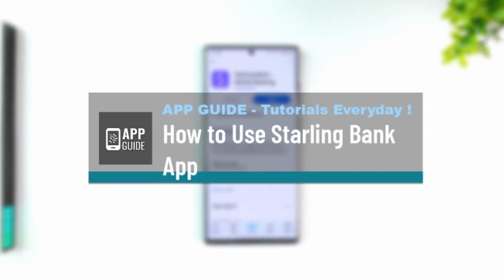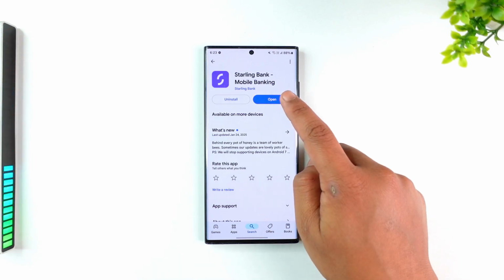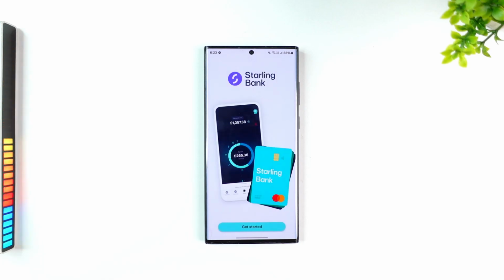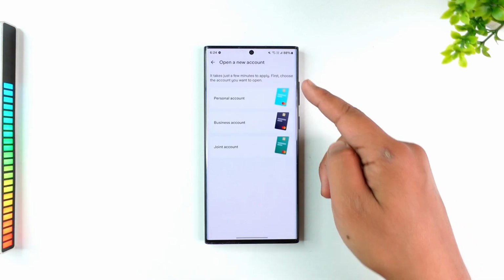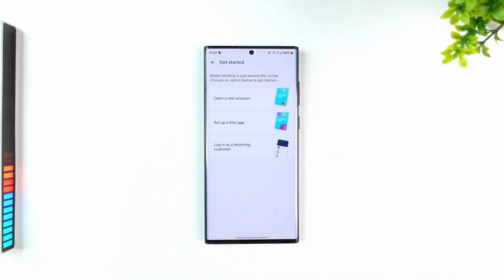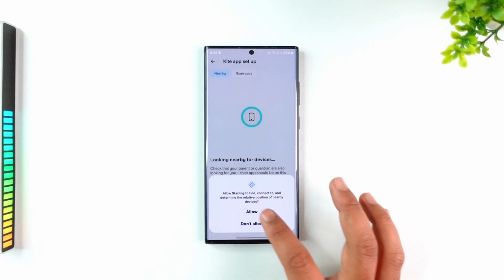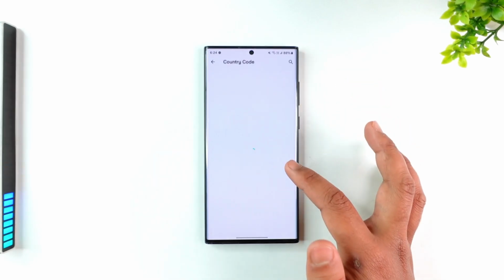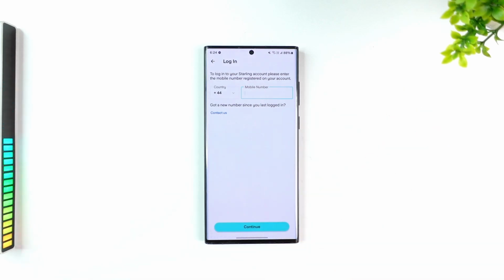How to Use Starling Bank App ! Easy Steps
Using the Starling Bank app is simple and convenient, allowing you to manage your finances efficiently from your smartphone. Whether you’re opening a new account, transferring money, or checking your transactions, the app provides a user-friendly interface with essential banking features.

To get started, download the Starling Bank app from the App Store (for iPhone users) or Google Play Store (for Android users). Once installed, open the app and tap on the "Get Started" button. If you’re a new customer, select "Open a New Account" and follow the on-screen instructions to choose between a personal, business, or joint account. You’ll need to provide some personal details, verify your identity with a photo ID, and complete a short video verification to finalize the process.

If you’re a returning customer, tap on "Login," enter your country and registered mobile number, and follow the steps to access your account. Once logged in, you will see your account dashboard, which provides an overview of your balance, transactions, and card details.

The app offers several key features to help manage your money. You can send and receive payments instantly, set up standing orders or direct debits, and view your transaction history in real-time. If you need to transfer money between accounts, simply navigate to the payments section and enter the recipient's details. The app also allows you to manage your Starling Bank card, including freezing or unfreezing it if lost, setting spending limits, and generating digital card details for secure online purchases.

Additional features include savings tools such as "Saving Spaces," which lets you set money aside for specific goals. You can also monitor your spending with categorized insights that show where your money is going each month. Business account holders can manage invoices and expenses directly from the app.

By following these steps, you can easily navigate and use the Starling Bank app for all your banking needs.

Timestamps:
0:00 Introduction
0:03 Downloading and opening the Starling Bank app
0:17 Setting up a new account
0:28 Logging in as a returning customer
0:42 Navigating the dashboard
1:00 Sending and receiving payments
1:12 Managing your Starling Bank card
1:20 Setting up savings and tracking expenses
1:35 Conclusion